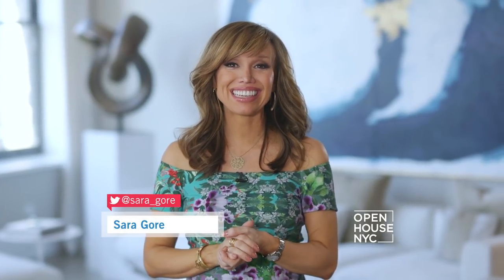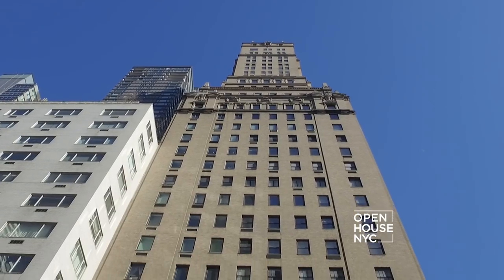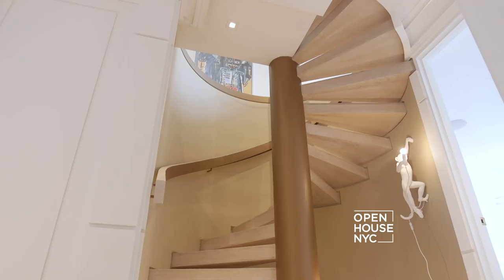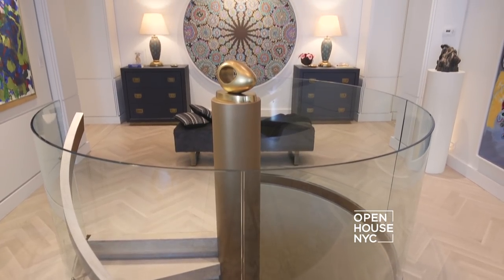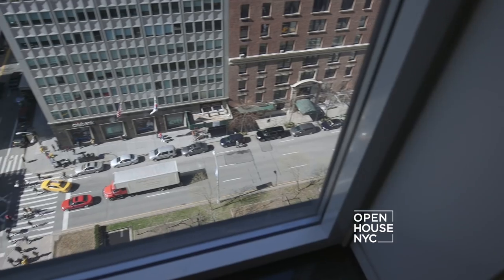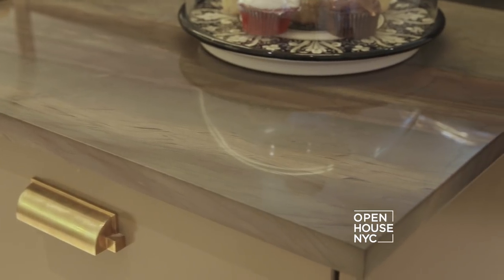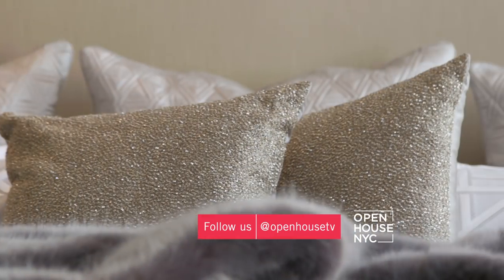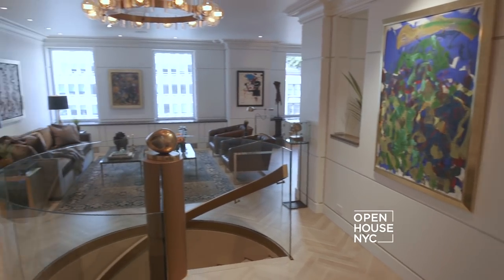Clive Davis' Home Designed by Greg Schriefer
We tour the home of music industry titan Clive Davis. Designer Greg Schrieffer created the duplex to be a timeless celebration of entertaining and art. The home is filled with dazzling surprises across its expansive layout that swirl around a show-stopping coiled staircase.